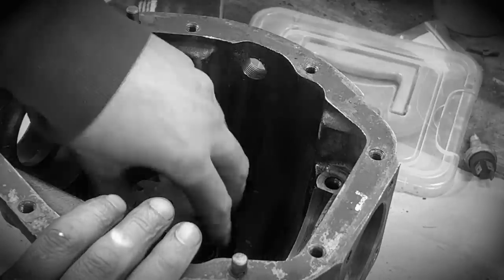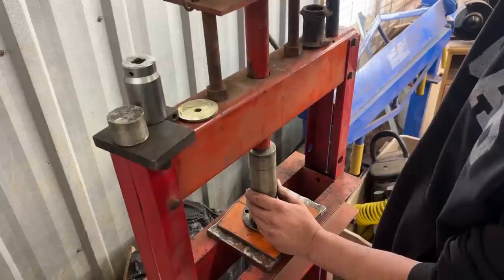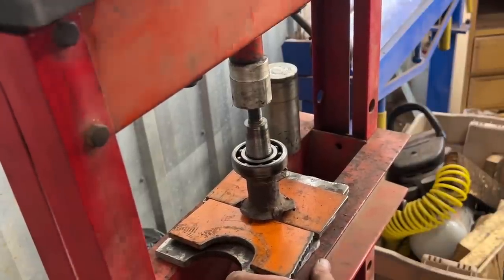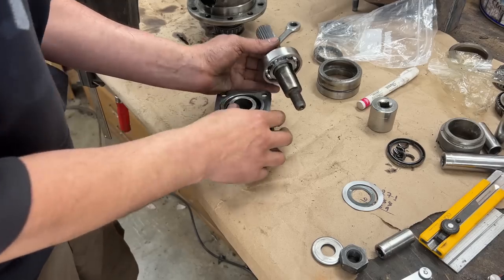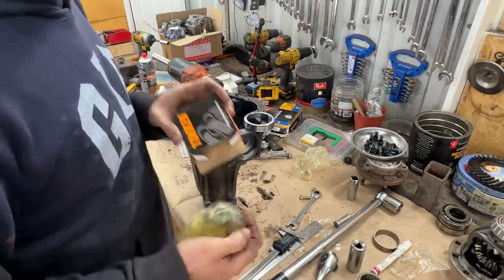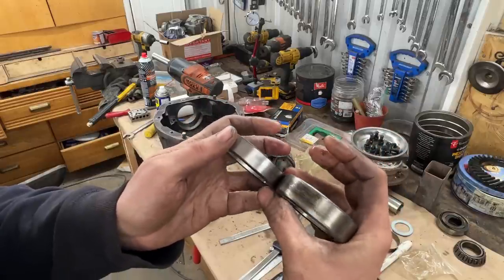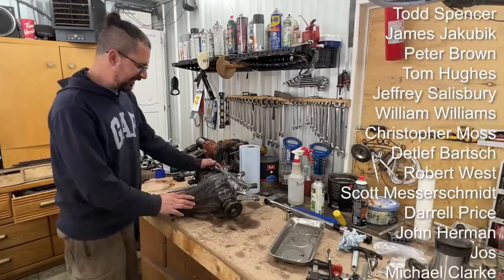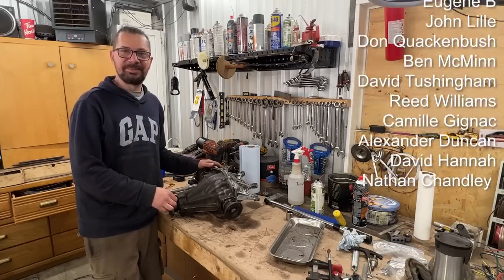Triumph TR6 Differential rebuild - Part 3 - Planet Carrier and Gear Mesh Pattern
It is amazing how simple the way the differential works, but how complicated it is to put it together. So many dry fits. measuring, shims, moving shims around. Well, see for yourself.